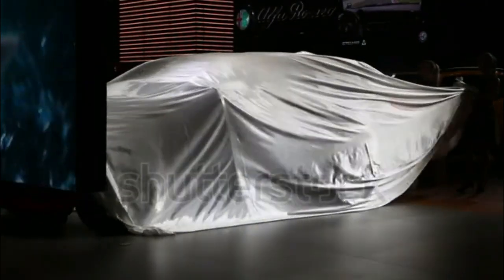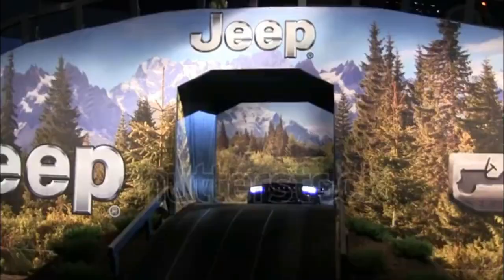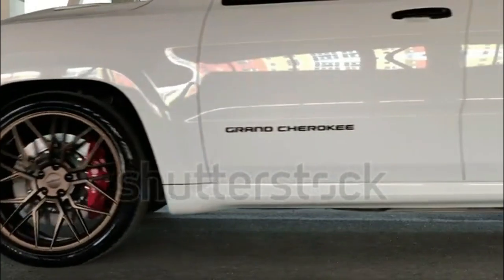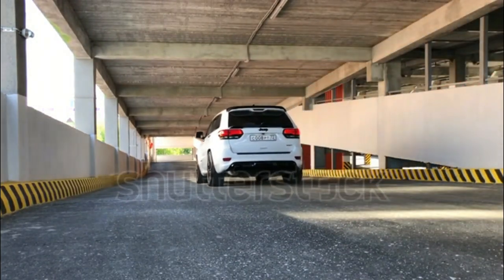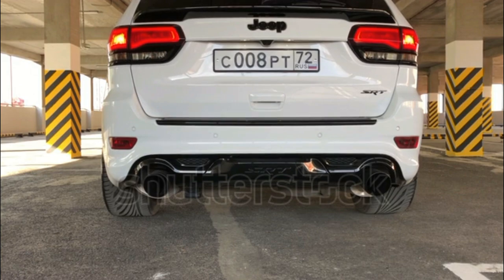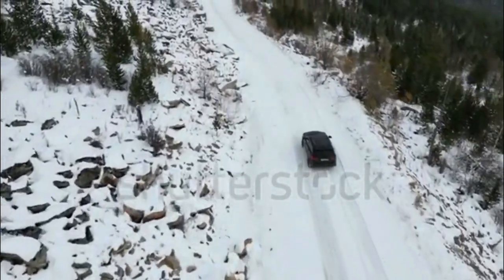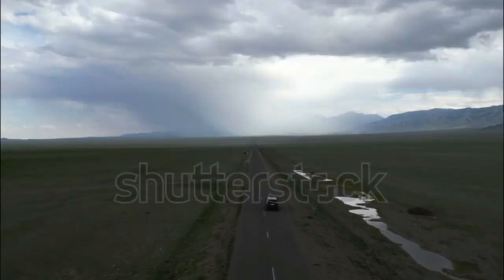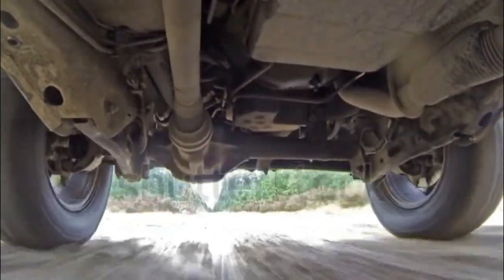2023 Jeep Grand Cherokee French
Examen d'expert du Jeep Grand Cherokee
Willis Kuelthau
Le Jeep Grand Cherokee 2023 continue avec des changements minimes. La grande nouvelle est l'omission de la finition Trailhawk, qui est désormais limitée au 4xe hybride rechargeable. Le Grand Cherokee à essence est aussi bon que jamais, combinant un confort familial avec des prouesses hors route.
Ce que nous pensons
chevron
Le Grand Cherokee 2023 obtient les bases tout en restant fidèle à l'identité de Jeep. La version cinq places du VUS intermédiaire redessiné de Jeep a débarqué l'an dernier et nous a tout de suite impressionnés.

Les deux groupes motopropulseurs offrent une accélération en douceur. Le Grand Cherokee pèse quelques centaines de livres de moins que le Grand Cherokee L, ce qui le rend légèrement plus rapide et plus agile. Nous avons qualifié cette génération de "meilleur Grand Cherokee sur route à ce jour", avec un certain crédit probablement dû aux ingénieurs d'Alfa Romeo qui ont participé à la création de la nouvelle architecture.

Ne vous inquiétez pas, fans de Jeep : le Grand Cherokee est toujours un tout-terrain talentueux. L'accès à la version Trailhawk est limité cette année, mais même les modèles de base conquièrent plus de terrain que la plupart des VUS. À l'intérieur de la cabine, l'ajustement et la finition sont impressionnants. La conception du cockpit est cohérente et les caractéristiques techniques sont compétitives pour la classe.

Alors qu'est-ce qu'il ne faut pas aimer ? L'espace intérieur n'est pas exceptionnel, mais c'est facile à pardonner compte tenu de l'existence du Cherokee L. Plus préoccupant est le prix, qui se situe bien au-dessus de la plupart des concurrents du Grand Cherokee. La transmission intégrale n'est pas non plus de série, ce qui réduit davantage la proposition de valeur.

Nous doutons que cela ralentisse les acheteurs. Le Grand Cherokee offre toujours une combinaison unique de confort et de capacité tout-terrain.

Performances et économie de carburant
chevron
Le Grand Cherokee 2023 est disponible avec deux moteurs, tous deux couplés à une transmission automatique à huit rapports.

Le V6 de 3,6 litres de base développe 293 chevaux et 260 lb-pi de couple, ce qui représente une puissance saine pour la catégorie. La propulsion arrière est de série et un système de traction intégrale de base est en option. L'économie de carburant commence à 19/26 mpg ville/route.

Les versions Overland, Summit et Summit Reserve ont la possibilité de passer à un V8 de 5,7 litres développant 357 ch et 390 lb-pi. Le V-8 n'est disponible qu'avec l'un des formidables systèmes 4WD de Jeep, et l'économie de carburant tombe à 14/22 mpg. Le V-8 est le meilleur choix pour le remorquage avec une capacité maximale de 7 200 livres.

Choisir un Grand Cherokee
chevron
La famille Grand Cherokee a ajouté un nouveau membre, laissant aux acheteurs de nombreuses décisions à prendre. Le premier choix est le style de carrosserie: le Grand Cherokee L plus long est livré avec une troisième rangée et un espace supplémentaire, mais le corps cinq places plus court est plus agile et meilleur pour le tout-terrain.